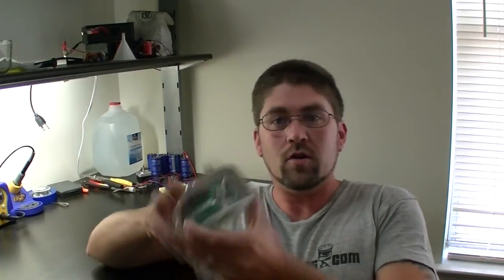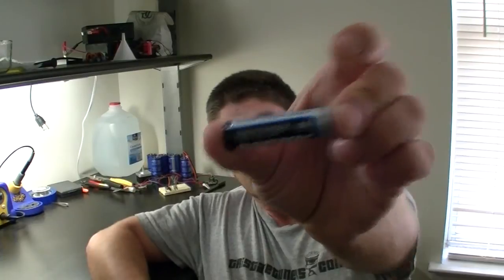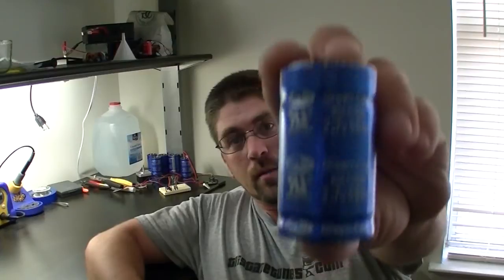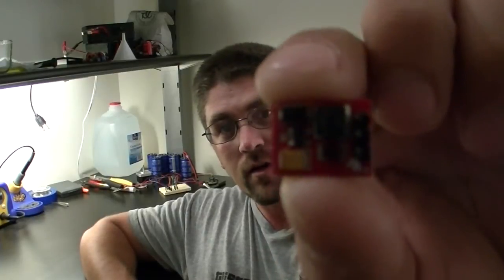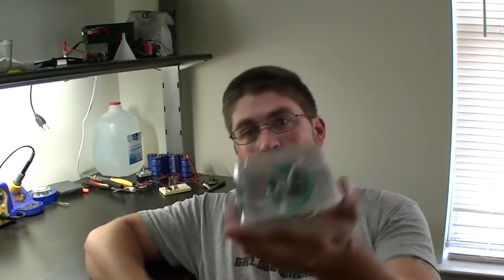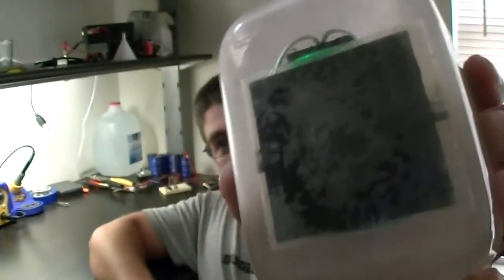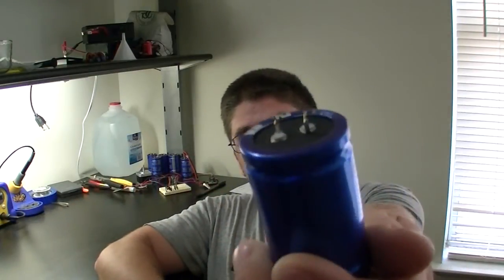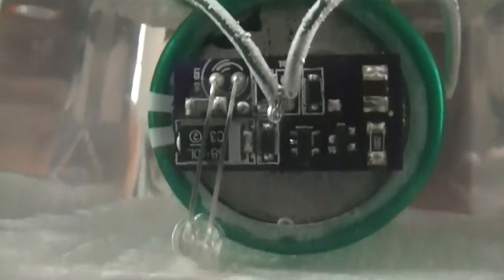Infinity Sun Jar Is Now Open Source Hardware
As thanks I have now made the schematic, parts list and gerber files for ordering the circuit board.  Here is the link to the GitHub page where you can get them:

1B6spk3r3JTHTnzBbQixoL3rLQXsWi1NAq
Any amount is always appreciated!